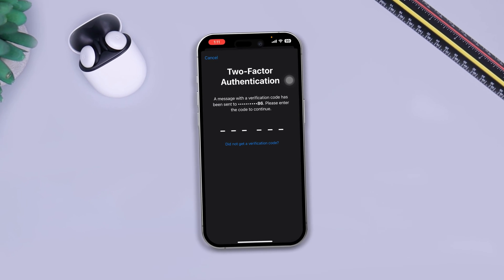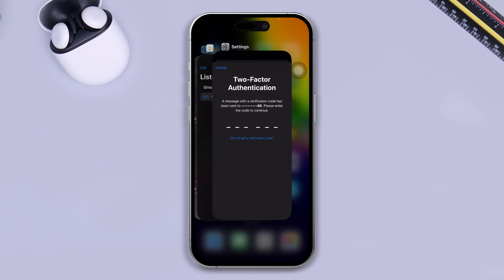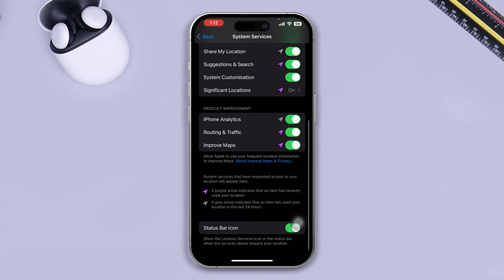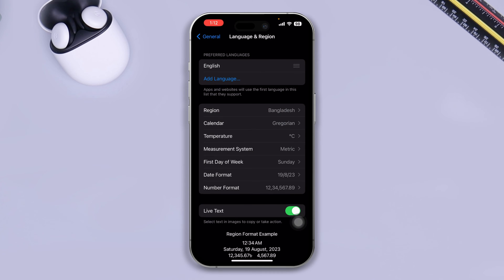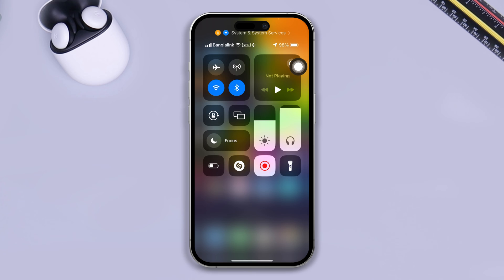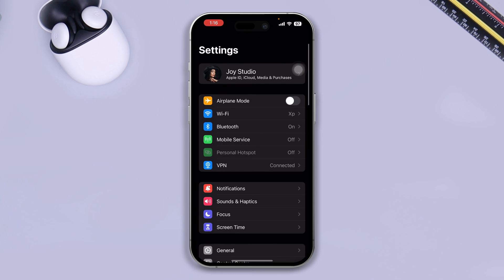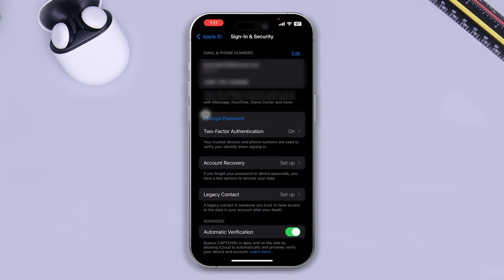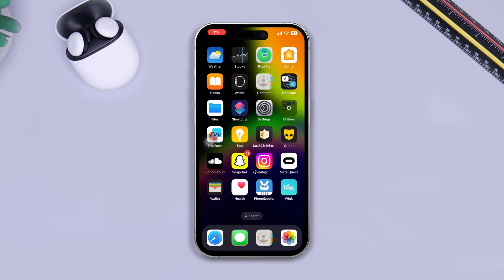How to Fix Apple ID Verification Code Not Working | Apple ID Verification Code Not Coming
Struggling with Apple ID verification code issues? Is your Apple ID verification code not coming? This comprehensive video guide is here to rescue you! If you're facing challenges like not receiving the verification code, worry not – we've got the solutions. Watch this step-by-step tutorial to learn how to troubleshoot and resolve Apple ID verification code problems.

If the Apple ID verification code isn't not working, this video provides practical tips to get your Apple ID back on track. Follow our video instructions to navigate through the troubleshooting process and regain smooth access to your Apple ID.

00:01- Video intro
00:20- The Process
02:43- Solution ending